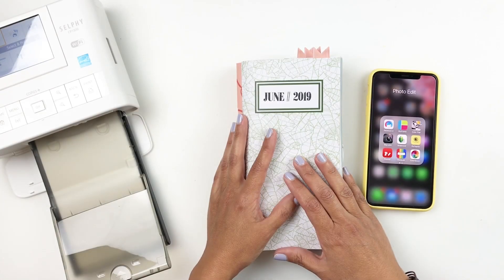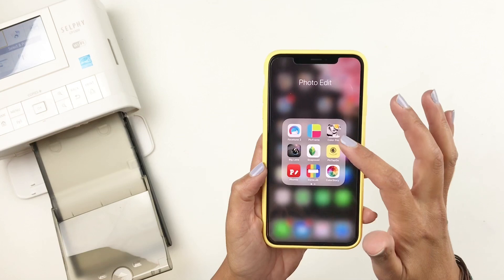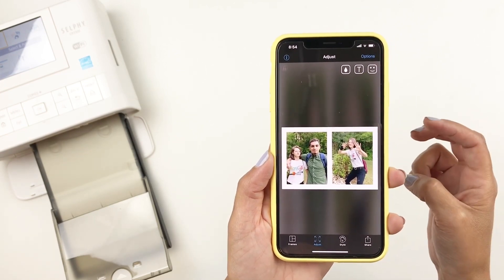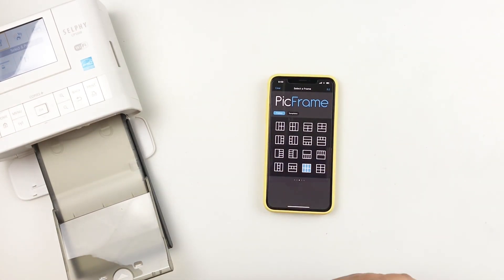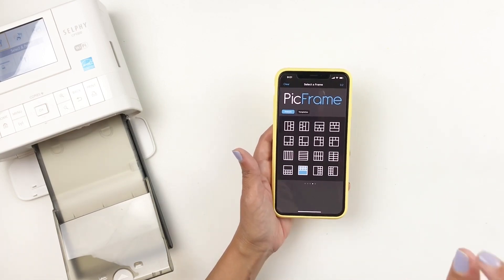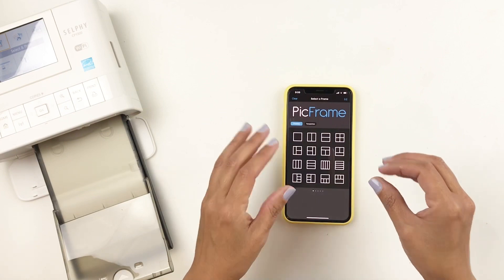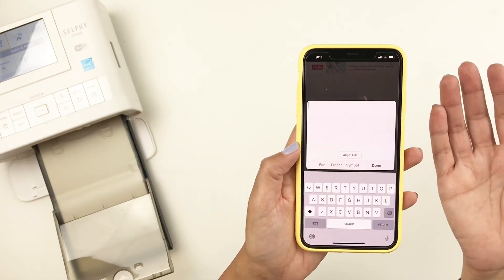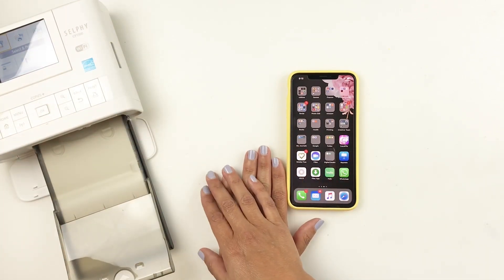Canon Selphy Printer | How To Edit Your Photos, Add A Border & Create Collages Using Apps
I've been asked a lot on how I use my selphy printer to print  photos for my Project Life and Traveler's Notebook projects. I hope I was able to answer all your questions in this video.

*** Apps Mentioned ***
● PicFrame
● PicTapGo
● ColorPop
● Phonto

***Products***
● Selphy Printer
● Selphy Ink & Paper